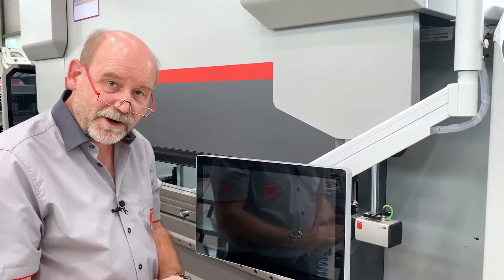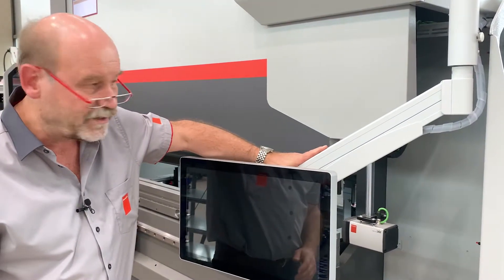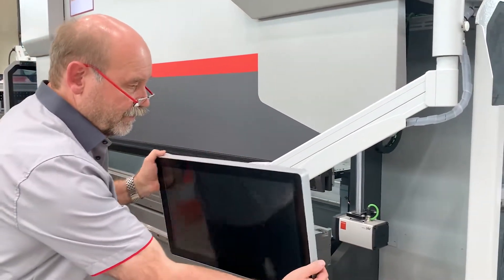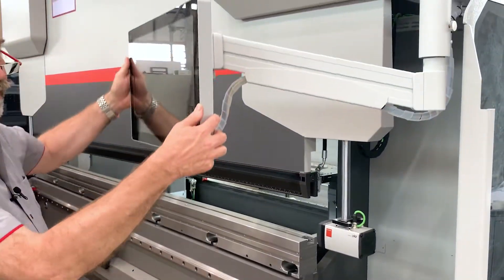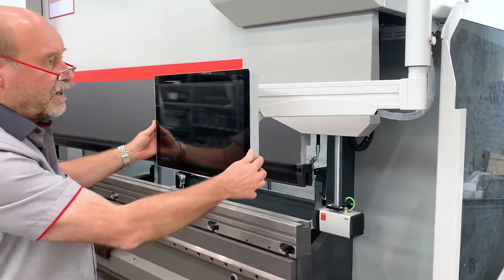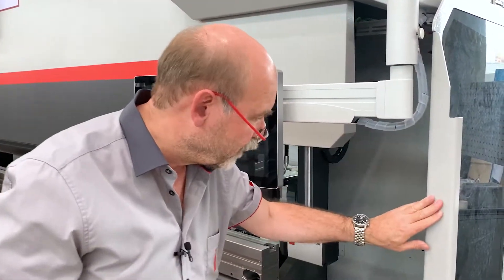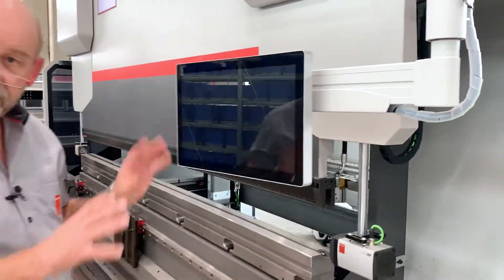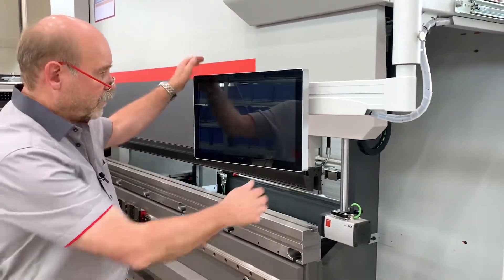Bystronic Pressbrake features: Xpert Pro Pendant arm for operator terminal (English)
Tutorial about the pendant arm for operator terminal on our Xpert Pro pressbrake.

The pendant arm instead of the bending control mounted on ergonomically movable console comes with height adjustment. Each operator can adjust the height of the operator terminal to his or her individual needs when the height adjustment option is provided.

Learn more about Xpert Pro, our bending technology for highest demands on process speed and flexibility